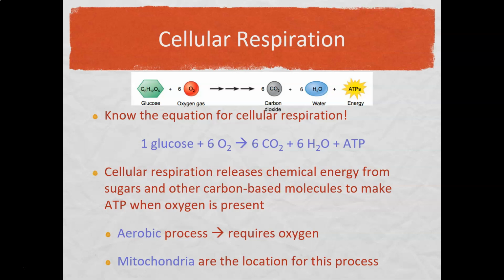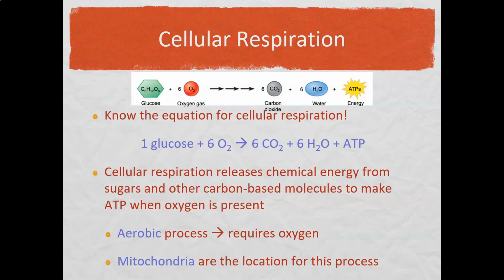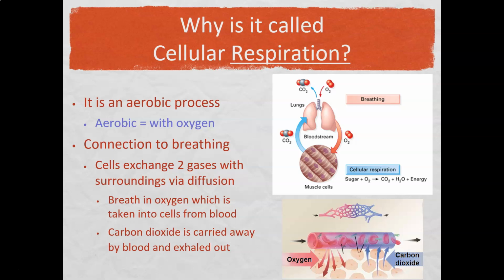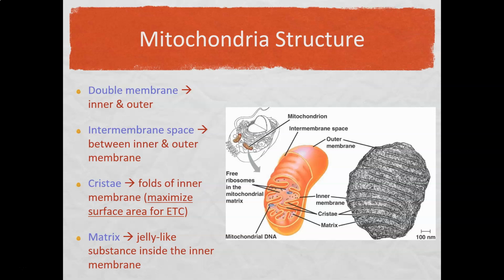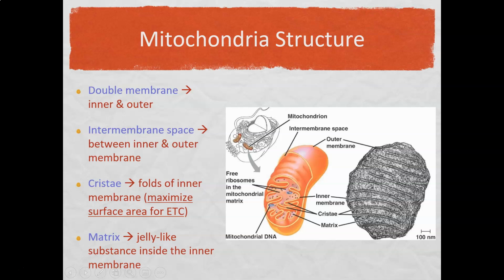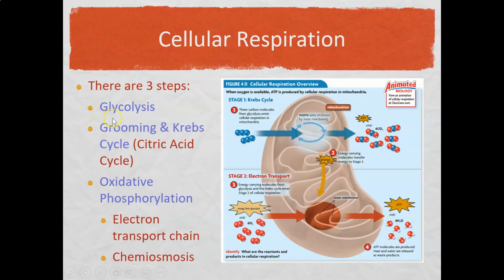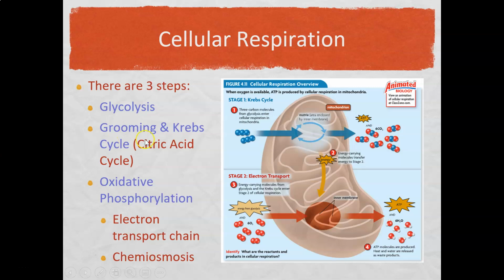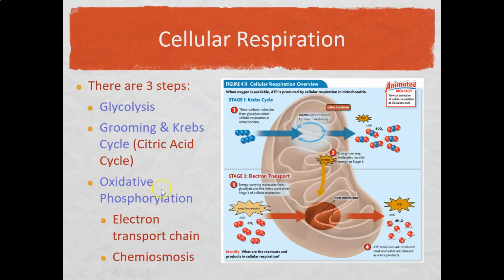Cellular Respiration Part 2_PS/Honors Bio